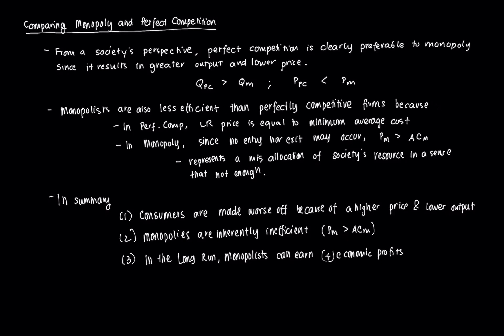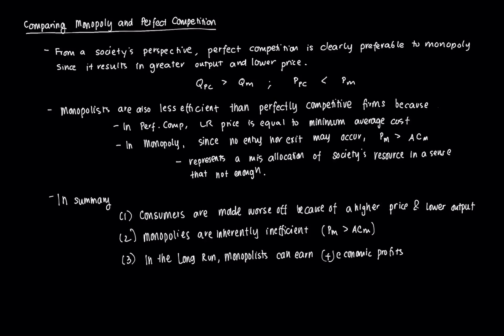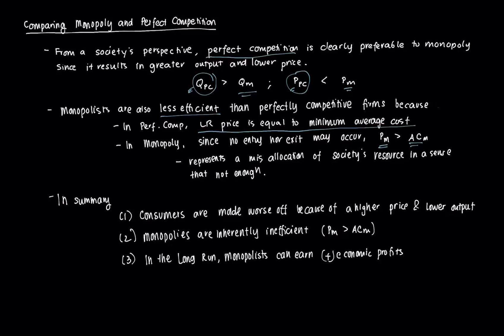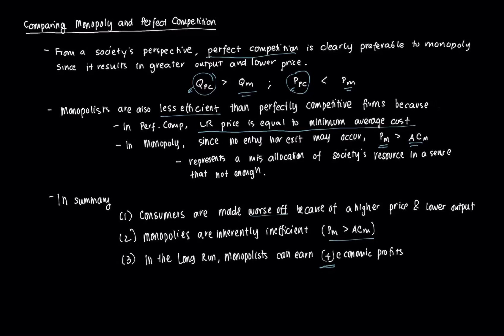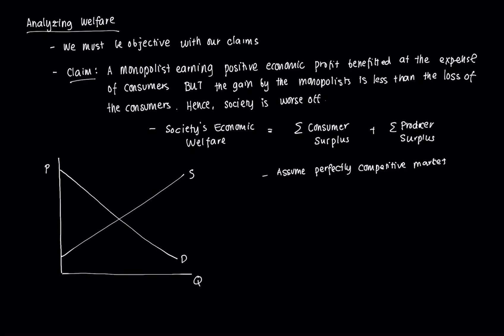Welfare Comparison of Monopoly and Perfect Competition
This video compares the welfare of society under a monopoly and a perfectly competitive market structure. We explain these constructs intuitively and graphically and illustrate welfare indicators such as consumer surplus and producer surplus.